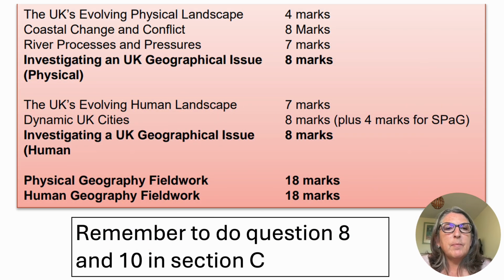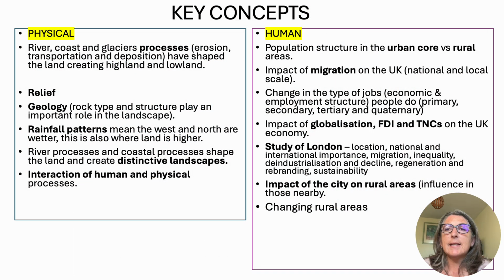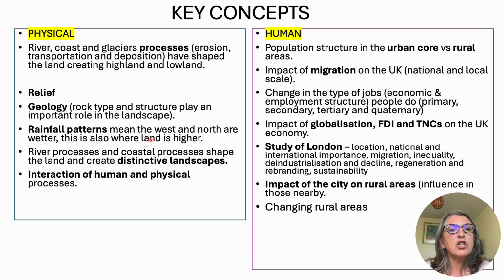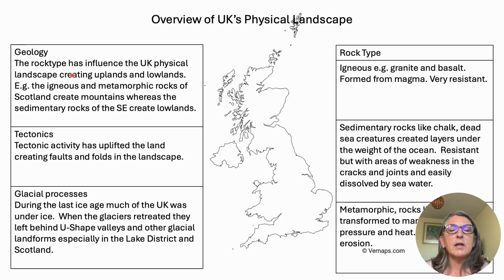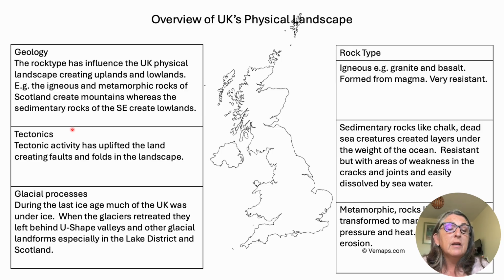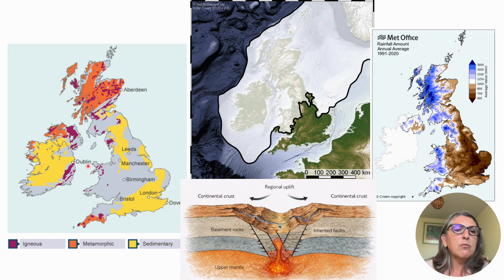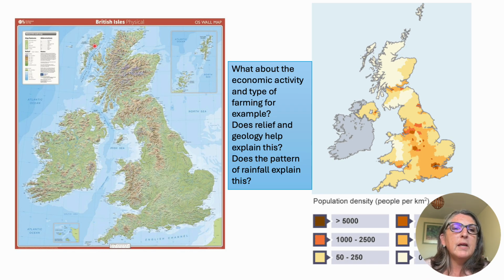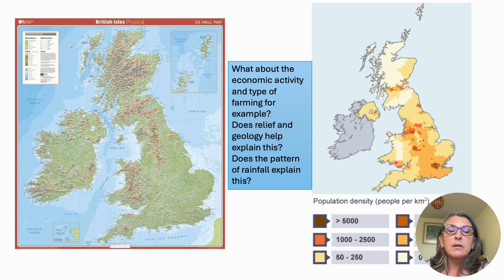Let's revise Paper 2 Section A Part 1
The UK physical landscape.